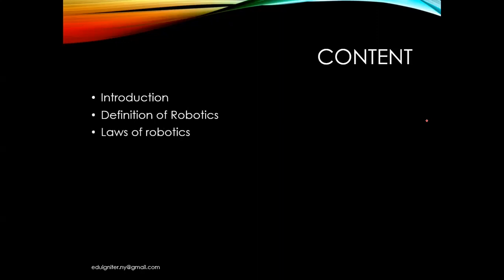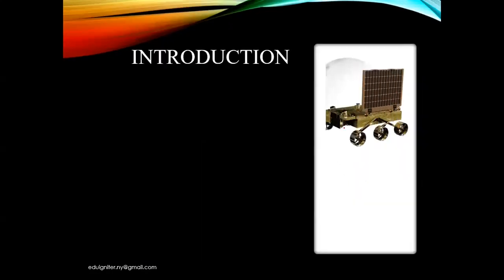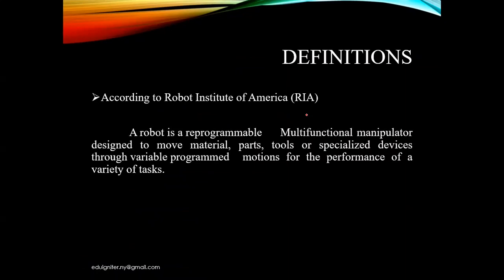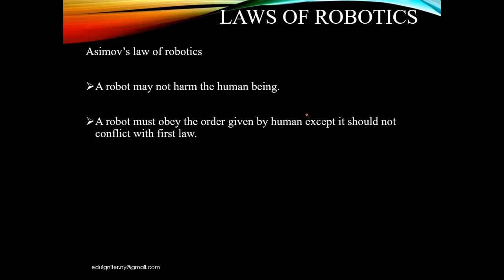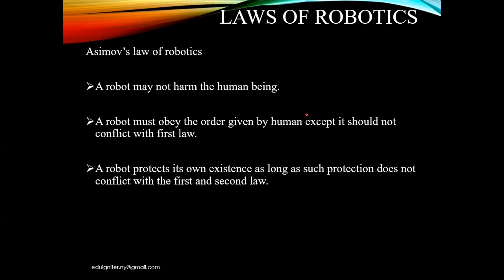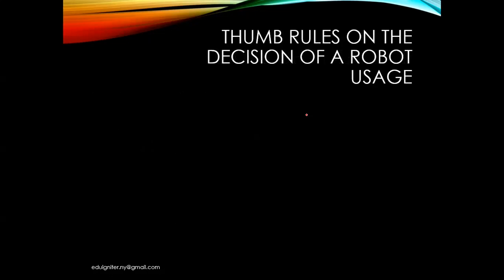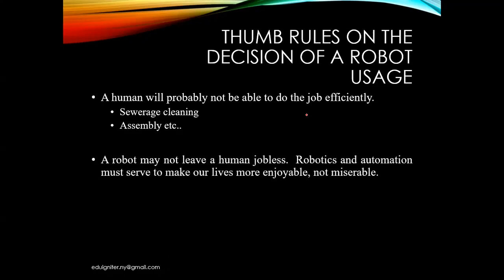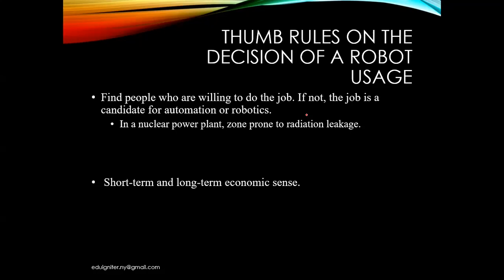Lecture 1 Introduction to Robotics Engineering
Lecture 1 Introduction to robotics gives brief knowledge about robotics definition, the law of robotics, thumb rule on the decision of a robot usage and applications of robots.

Picture     ISRO, NASA, Boston Dynamics, KUKA